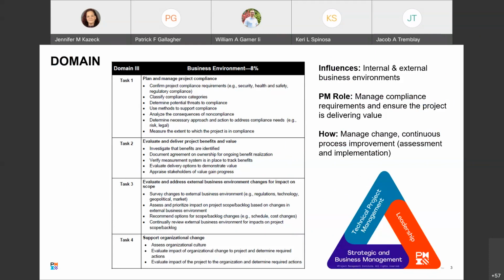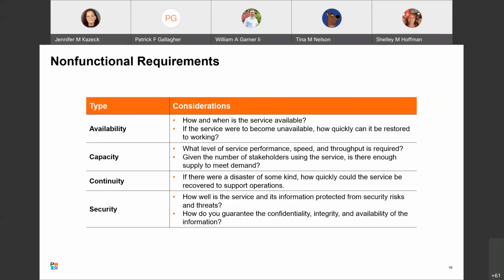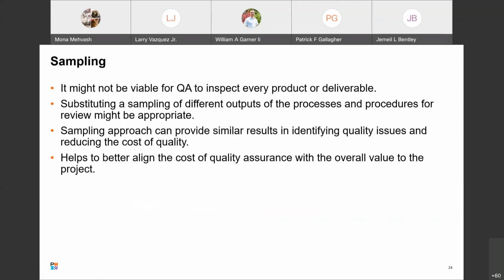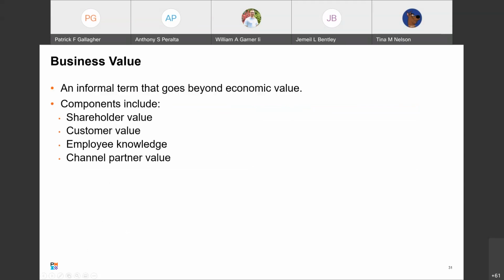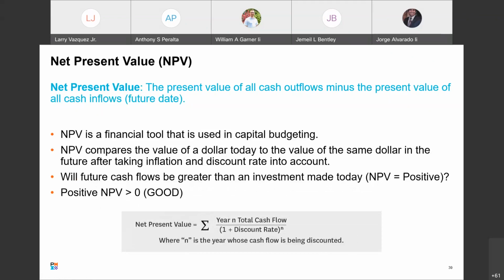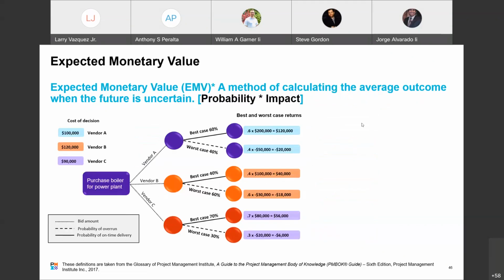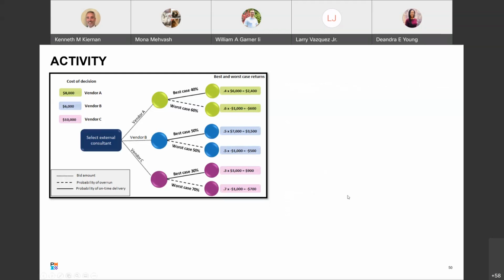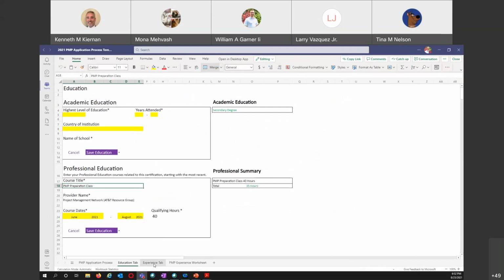PMP Preparation Class 20210823 Keeping The Business In Mind Part 1